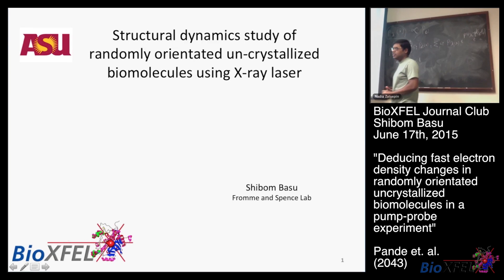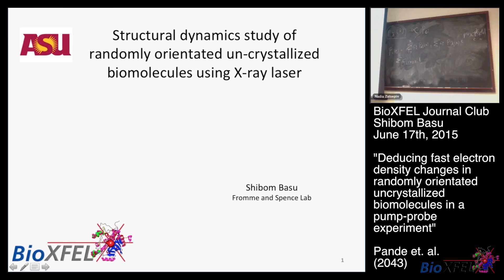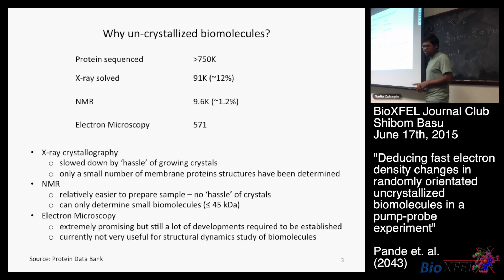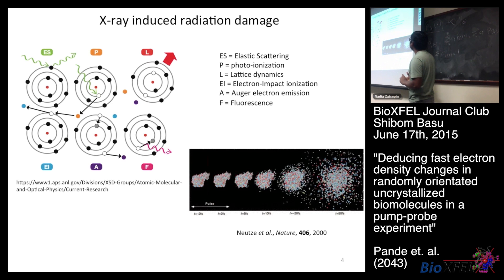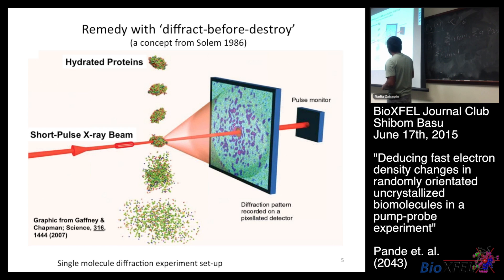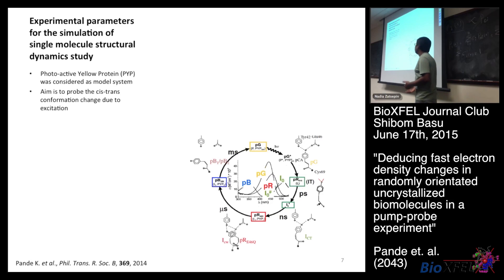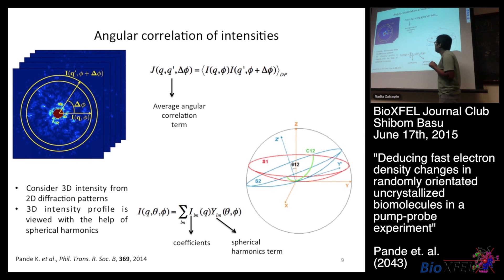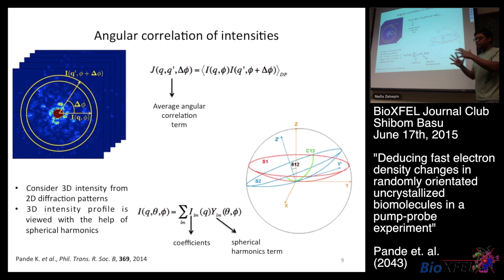Deducing fast electron density changes in uncrystallized biomolecules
BioXFEL Journal Club - Shibom Basu - June 17th, 2015